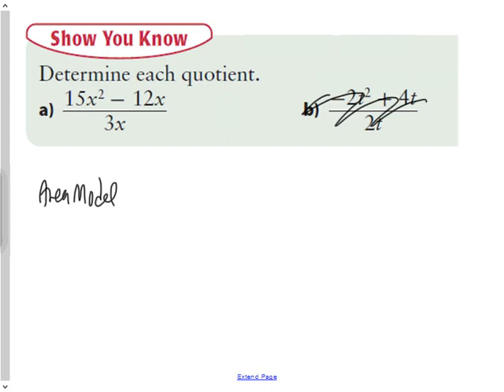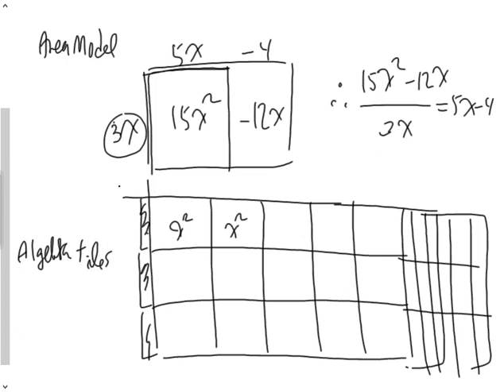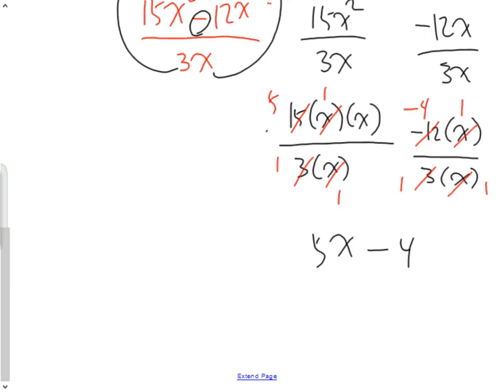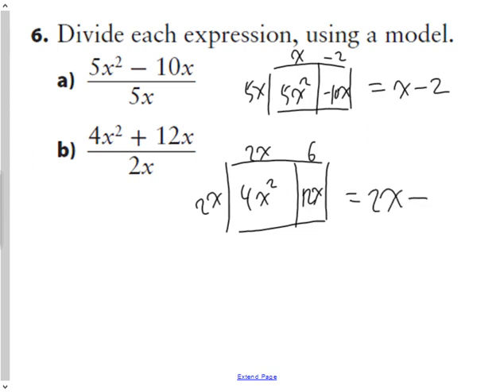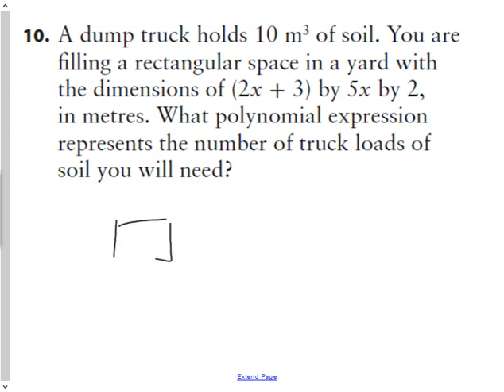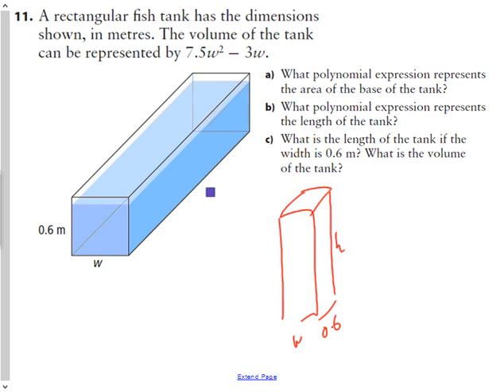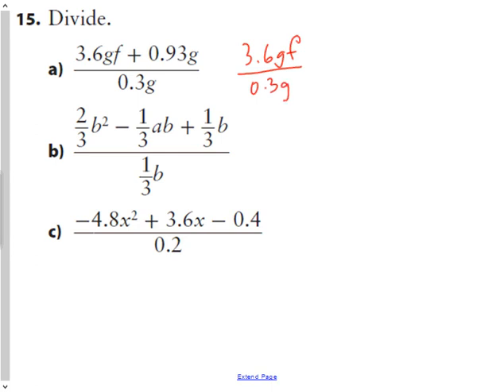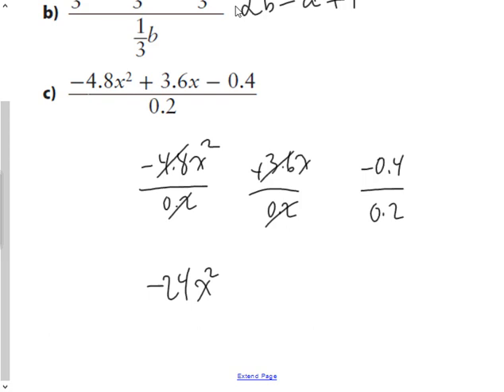7 3 Dividing Polynomials by Monomials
7.3 in Mathlinks 9